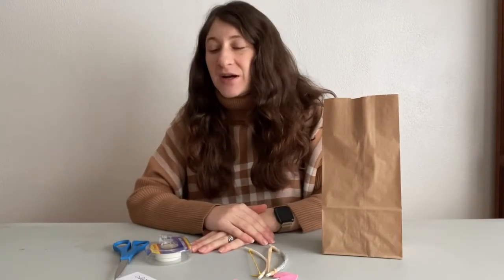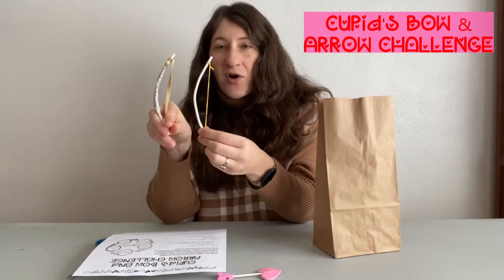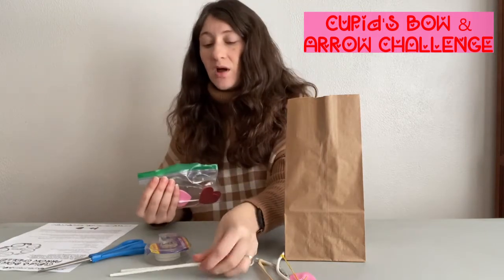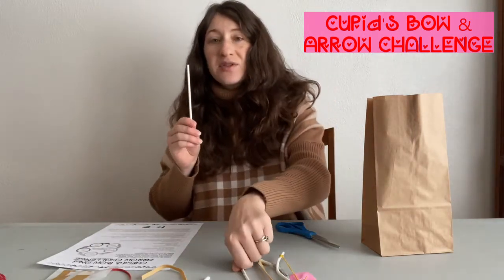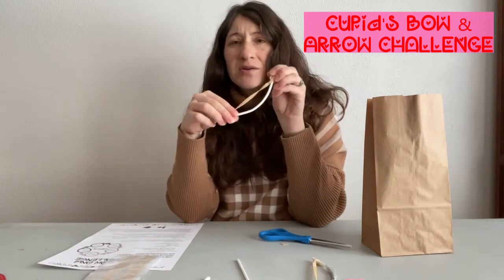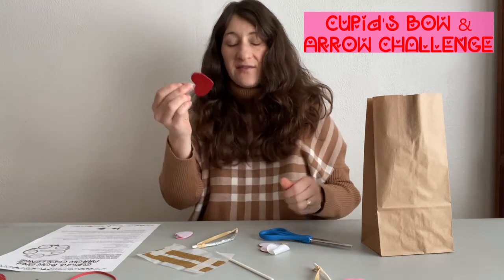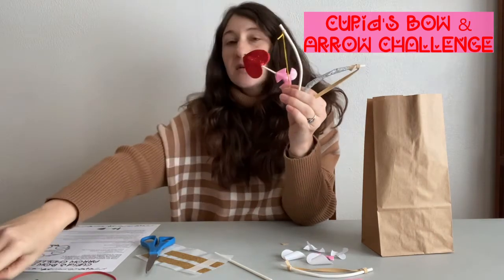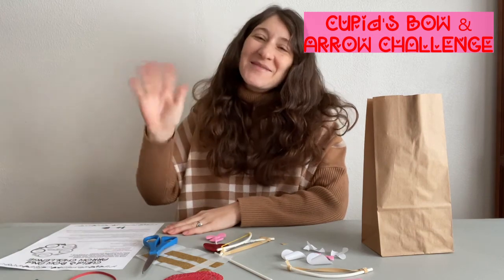Cupid's Bow & Arrow Challenge: Take & Make demo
Valentine's Day kids’ take & make kits are now available for pick-up at the library!

Using the supplies and instructions in your kit, create two bows and one arrow for Cupid to use for Valentine's Day. After creating, follow the Engineering Design Process to test and evaluate, then answer the question of which bow is better at transporting the arrow?

Follow along with the demo for help in creating your own and completing the challenge!